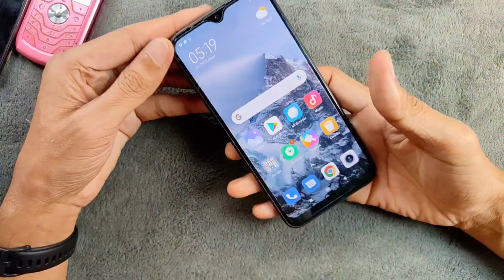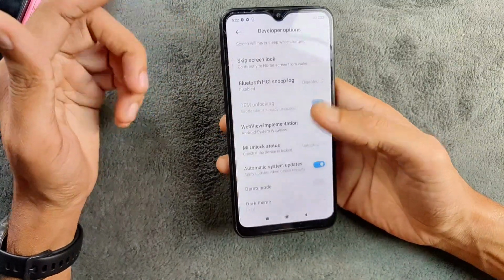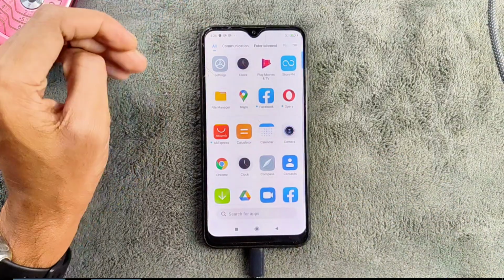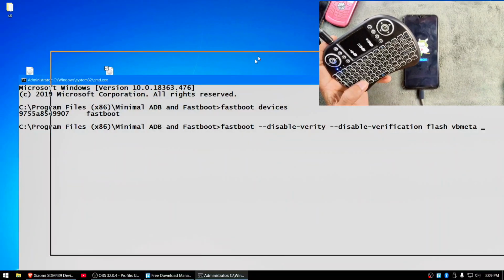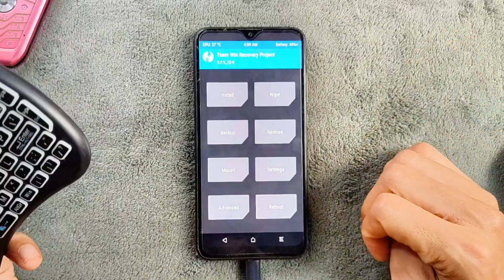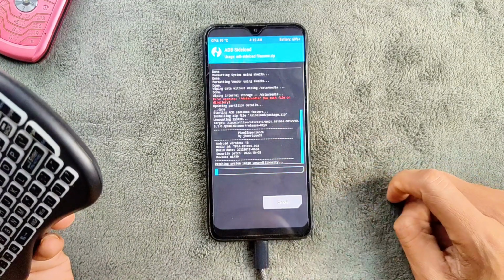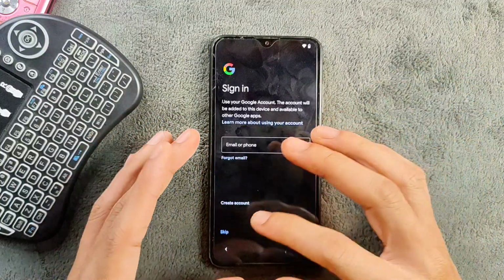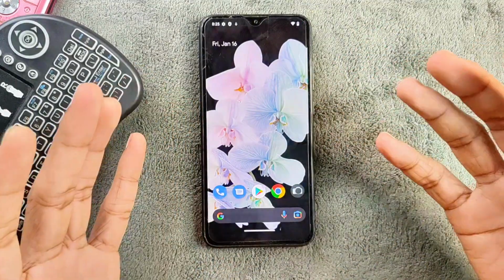Redmi 8A Android 13 Update 🔥 | Pixel Experience ROM Installation Guide (Step-by-Step)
🚀 Upgrade Redmi 8A to Android 13 | Pixel Experience ROM Installation Guide 📱🔥
Hey guys! 👋
In today’s video, I’m working on my Redmi 8A, a budget Xiaomi smartphone released back in 2019. This device originally came with MIUI 12 based on Android 10, 2GB RAM, 32GB storage, and an entry-level Snapdragon processor, which makes MIUI feel heavy and slow 🐢💤.

👉 Installing Android 13 using a Custom ROM (Pixel Experience – Official build) 😍

In this video, I’ll guide you step-by-step on how to: ✅ Unlock prerequisites (bootloader already unlocked)
✅ Install TWRP 3.7 recovery
✅ Flash Pixel Experience Android 13 ROM
✅ Use ADB & Fastboot correctly
✅ Wipe partitions safely
✅ Flash ROM using ADB Sideload
✅ First boot & initial setup
✅ Verify Wi-Fi, camera & basic functionality

⚠️ Important Warnings
Custom ROMs come with risks ❗
❌ May have bugs
❌ Banking apps might not work
❌ VoLTE issues possible
❌ Data will be completely wiped
📌 Before starting
🔹 Backup all your data
🔹 Bootloader must be unlocked
🔹 Enable USB Debugging & Developer Options
🔹 Use proper USB drivers

⏬️Flashing Guide
📌 1️⃣ Check ADB Connection
(make sure USB Debugging is enabled)
adb devices
✅ If your device ID appears → connection is successful

📌 2️⃣ Reboot Device to Fastboot / Bootloader Mode

OR
adb reboot fastboot

📌 3️⃣ Check Fastboot Connection
fastboot devices
✅ If device ID appears → fastboot drivers are working correctly

📌 4️⃣ Disable Verification
fastboot --disable-verity --disable-verification flash vbmeta (vbmeta.img)

📌 5️⃣ Flash TWRP Recovery

fastboot flash recovery (TWRP.img)
📌 Replace twrp.img with your actual TWRP file name

📌 6️⃣ Boot Directly Into TWRP
(IMPORTANT — do not boot system yet)
fastboot boot (TWRP.img)

📌 7️⃣ (Optional) Backup Stock ROM in TWRP
📱 On phone (TWRP UI):
Backup → Select all partitions → Backup

📌 8️⃣ Wipe Data (Inside TWRP)

📌 9️⃣ Enable ADB Sideload (TWRP)
📱 On phone:
Advanced → ADB Sideload → Swipe to Start

📌 🔟 Check ADB in Sideload Mode
adb devices
✅ It should show:
device sideload

📌 1️⃣1️⃣ Flash Pixel Experience ROM

adb sideload (ROM.zip)
⏳ Flashing takes 3–5 minutes

📌 1️⃣2️⃣ (Optional) Flash GApps
⚠️ Only if ROM does NOT include Google Apps
adb sideload (GApps.zip)

📌 1️⃣3️⃣ Reboot System (After Flashing)
📱 On phone (TWRP):
Reboot → System

⏱️ First boot may take 3–5 minutes, so be patient!

After installation, the device successfully boots into Android 13, Wi-Fi works 📶, camera works 📸, and overall performance feels smoother compared to MIUI 12. I’ll be making a full review video soon to test daily usability 💯.